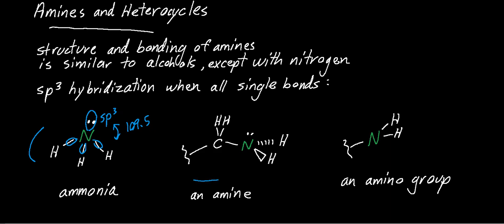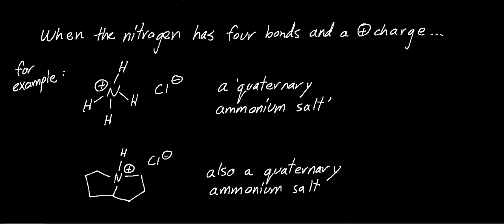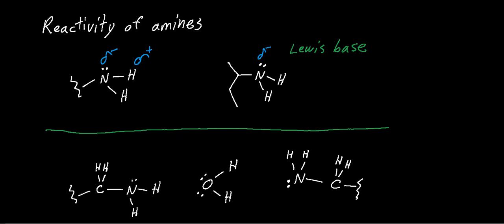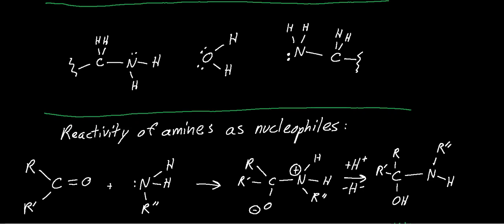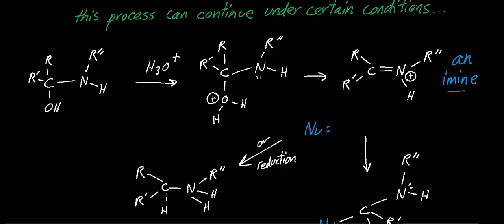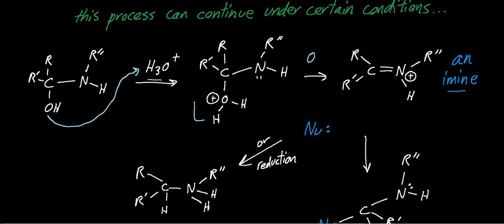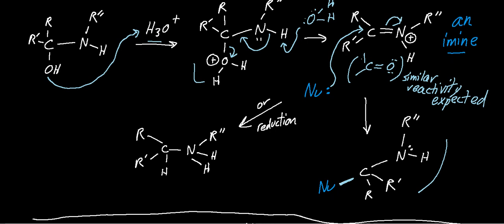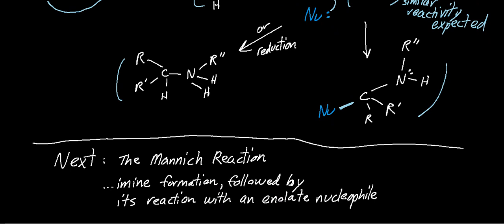Module 5 video 1